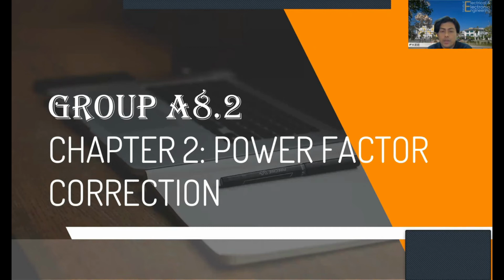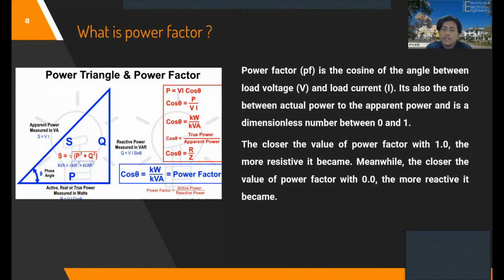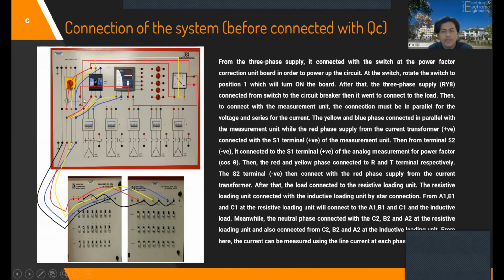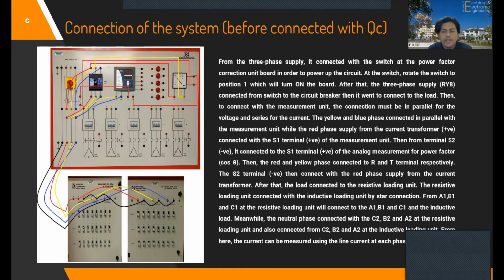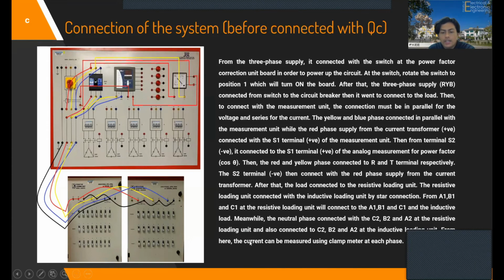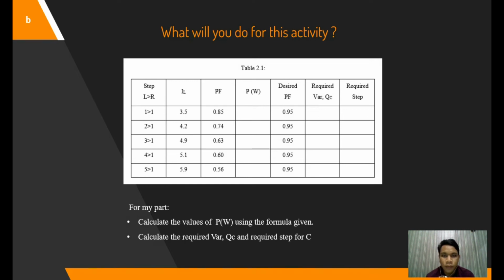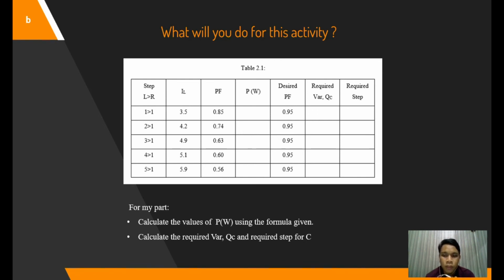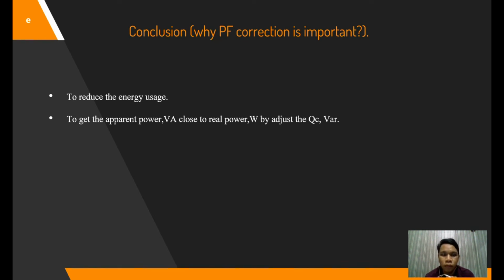GROUP A8.2 | POWER ENGINEERING LAB III | BEV402301 | CHAPTER 2 | POWER FACTOR CORRECTION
BEV40301 - POWER ENGINEERING LAB III
CHAPTER 2 (POWER FACTOR CORRECTION )

LECTURER NAME: DR SURIANA BINTI SALIMIN

GROUP A8.2:
MUHAMMAD FAIZ BIN MAZELAM (DE190144)
MUHAMMAD HAZMI BIN ANUAR (DE190140)